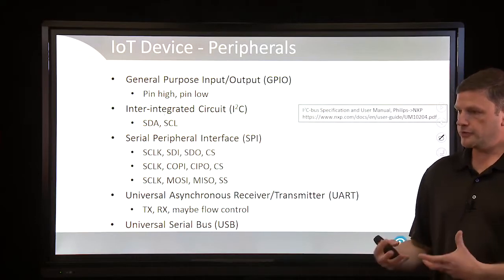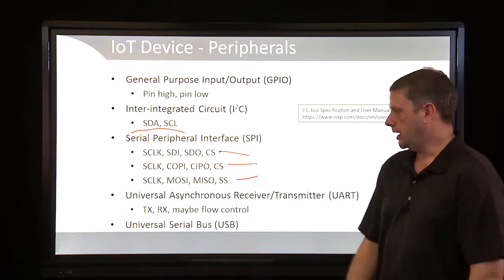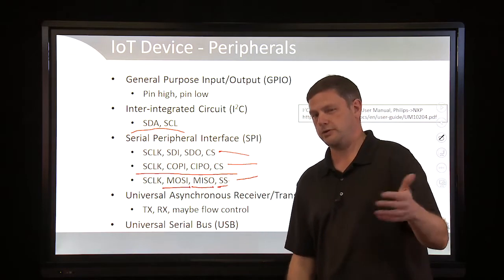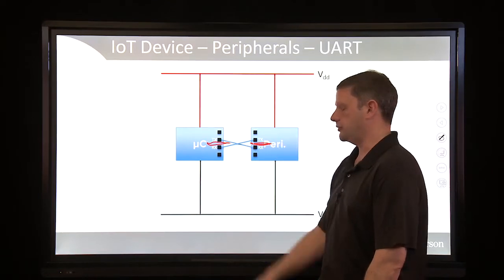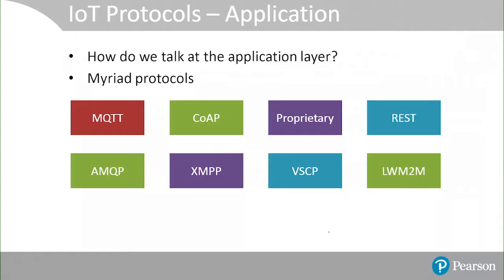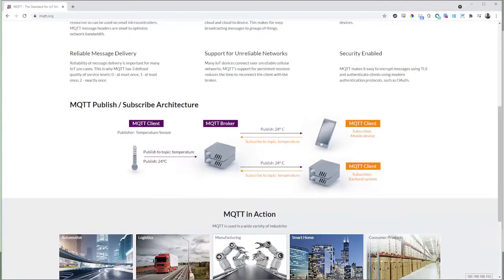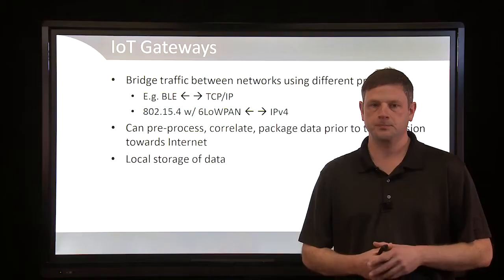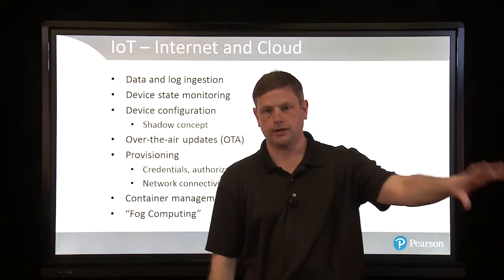119 15 2 Introducing IoT Concepts Part 2